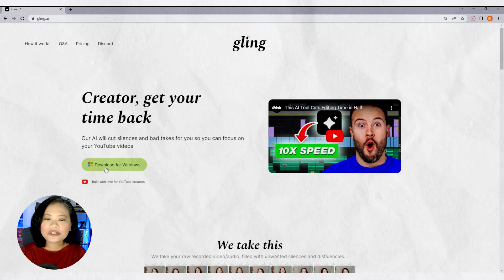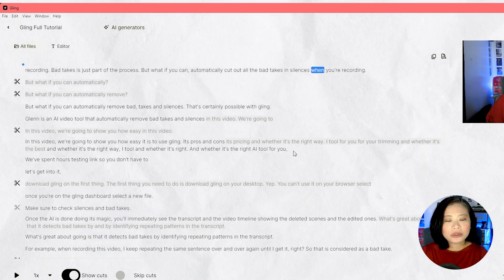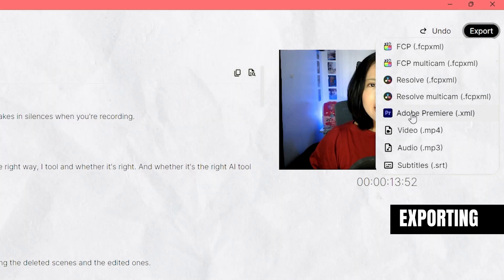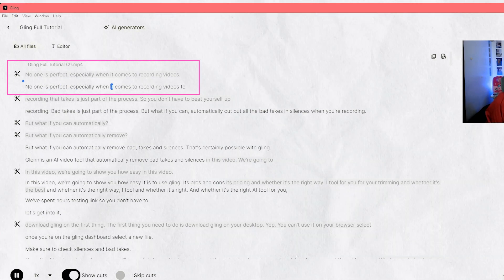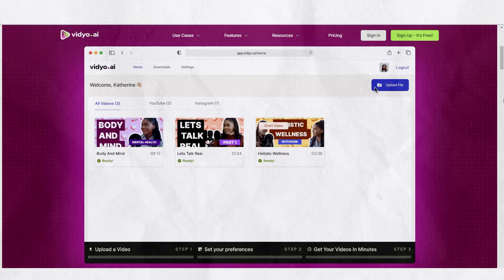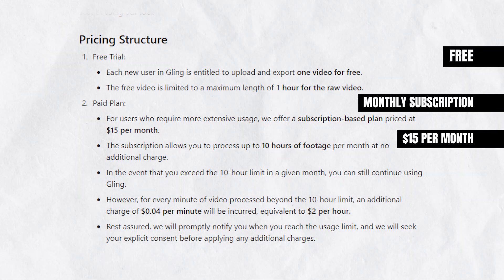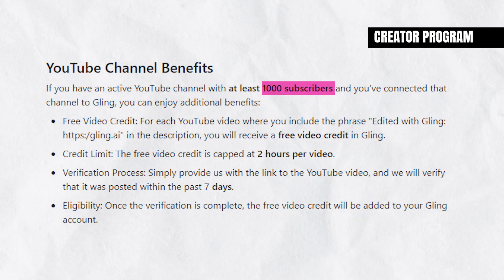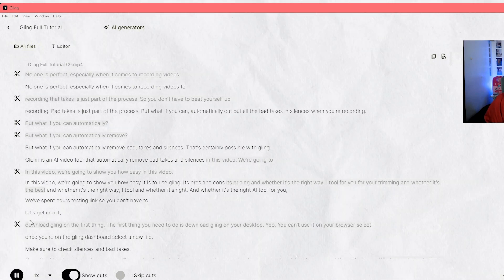AI Video Editing with Gling: Full Tutorial & Review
🎥 Welcome to our latest AI video tutorial, featuring @gling
In this comprehensive Gling tutorial, we dive deep into how Gling.ai can transform your video editing process. Discover how this AI video editing tool effortlessly removes bad takes and silences, making your content creation smoother and more efficient.

What's Inside:
Gling Review: Our thorough analysis and hands-on experience with Gling.
Step-by-Step Guide: A detailed Gling tutorial to get you started.
Pros & Cons: Honest insights into what Gling offers and where it can improve.
Pricing Explained: Understand Gling's pricing structure and find the right plan for you.
Final Verdict: Is Gling the right AI video editing tool for your needs?

Join our dynamic creator community and shape the evolution of video editing!

PRODUCTION CREDITS:
Producer: Michael Holmes
Speaker: Irene Chan
Editor: Kate
Thumbnail: Genica